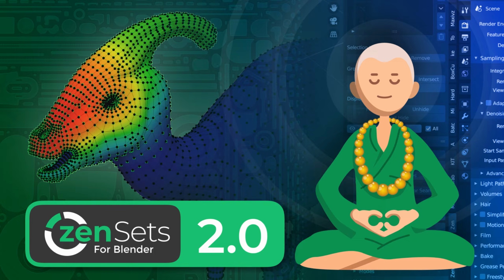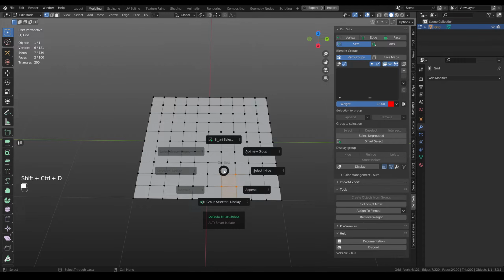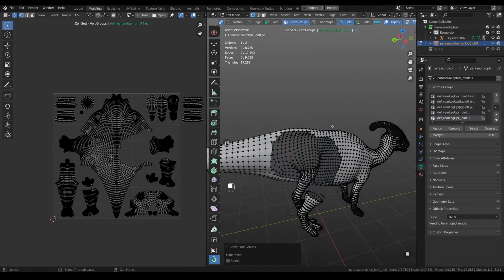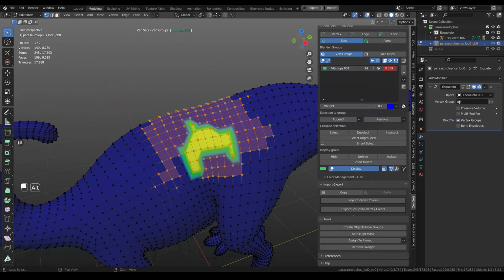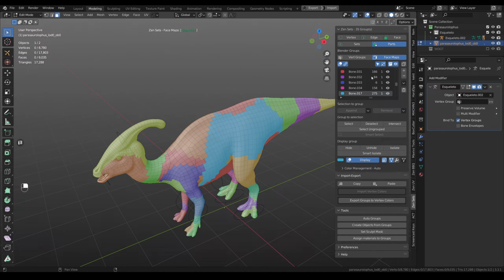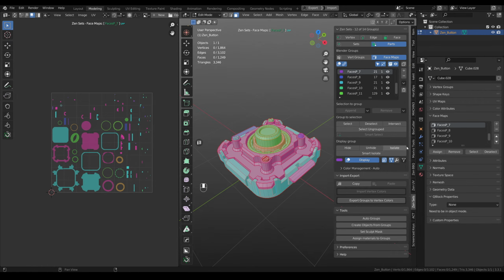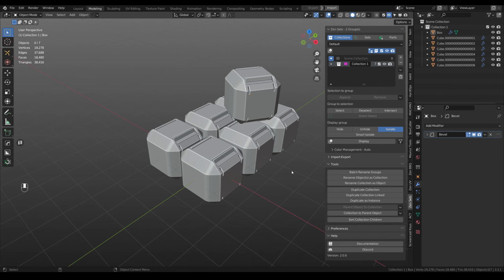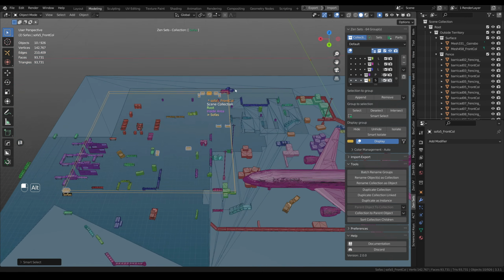Zen Sets for Blender - Vertex Groups and Face Maps (v2.0)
Create, organize, visualize, and manage object and selection sets in Blender with Zen Sets.

Chapters:
00:00 Intro
00:37 Vertex Groups Panel
03:13 Vertex Groups Display System
04:29 Vertex Groups Mask Modifier
05:19 Vertex Groups ImportExport
06:01 Vertex Groups Tools
07:33 Face Maps Panel
09:27 Face Maps Display System
11:54 Face Maps to Fase Sets
12:28 Set Sculpt Mask
12:57 Collections Tools
14:22 Object Display System